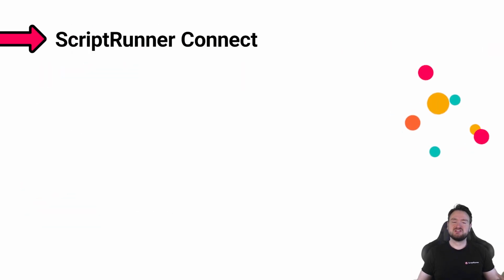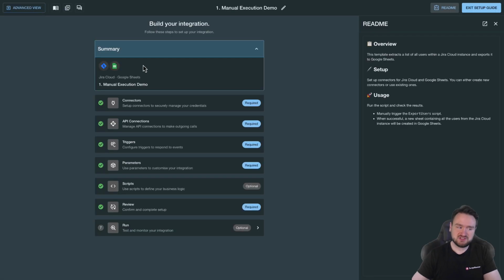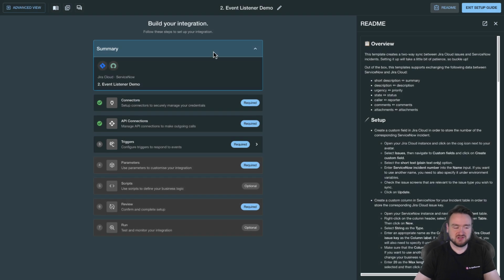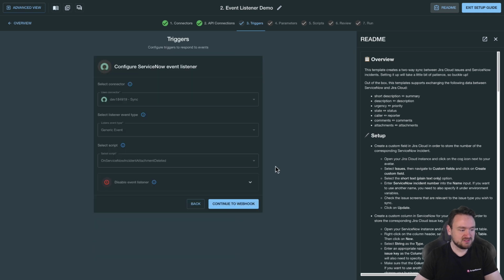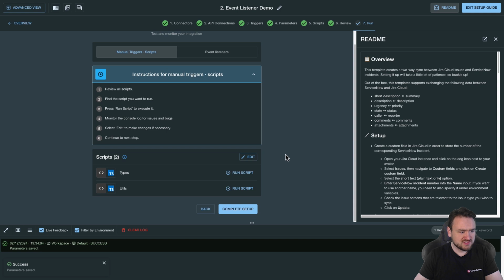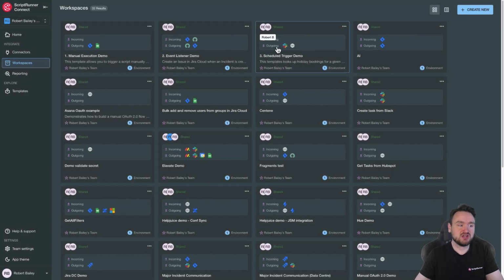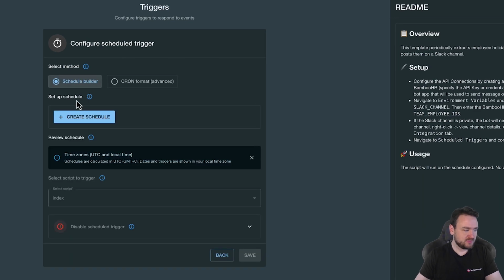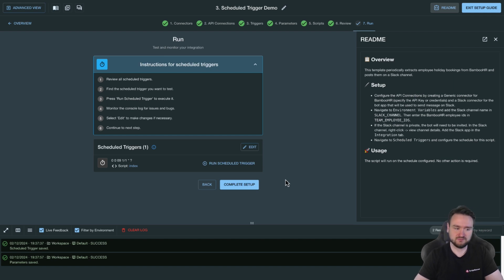Types of triggers | ScriptRunner Connect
Senior Customer Success Manager Bobby Bailey explains the types of triggers available and how they work in the integration platform ScriptRunner Connect.

Built by the teams behind ScriptRunner with 40,000 installations worldwide, ScriptRunner Connect allows you to integrate all of your Atlassian apps with other popular and bespoke apps all in one single platform. An assisted coding environment helps you get started quickly and gives you the tools to overcome the most complex integration challenges.

Follow ScriptRunner!